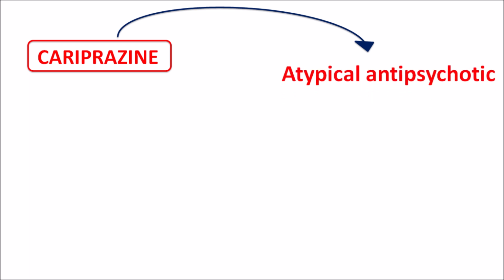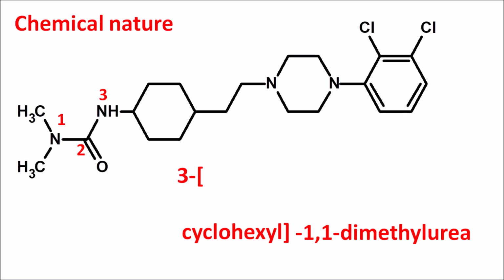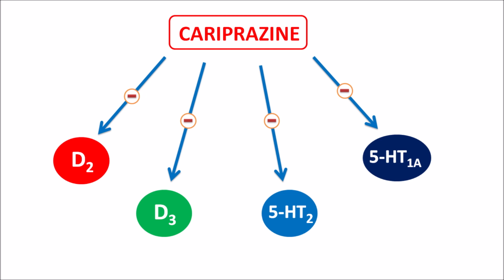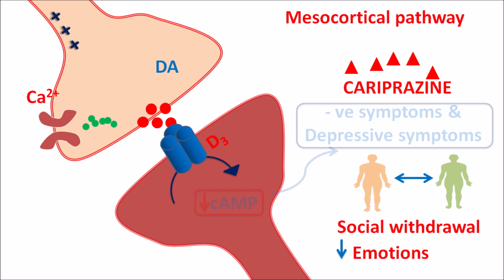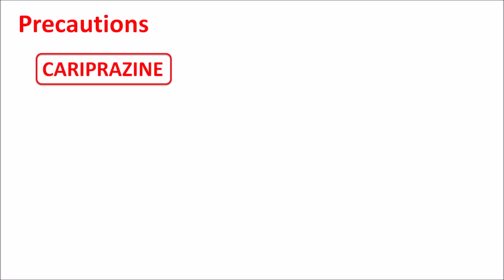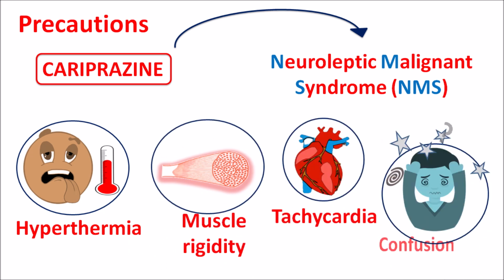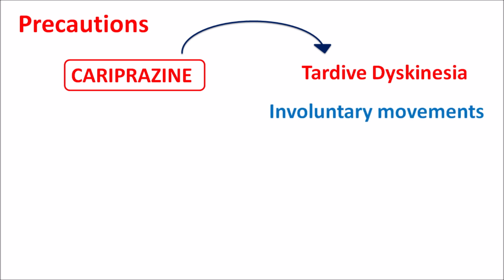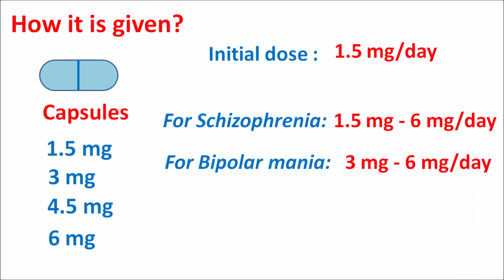Cariprazine capsules for schizophrenia & bipolar mania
Cariprazine is an atypical antipsychotic indicated for both schizophrenia and bipolar mania.